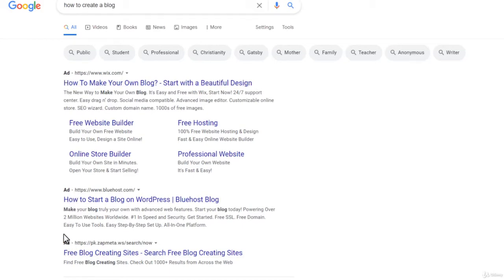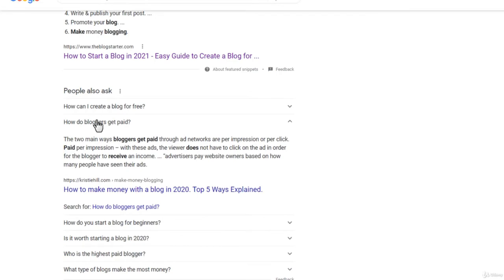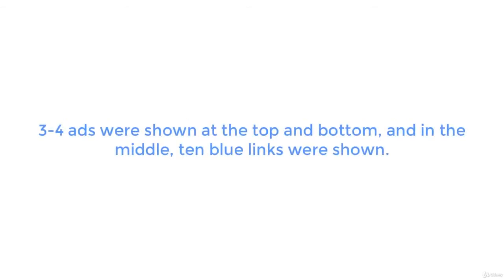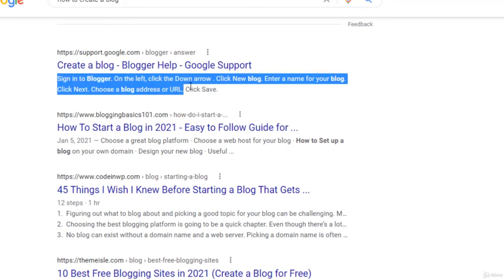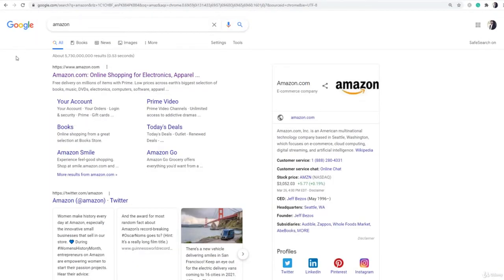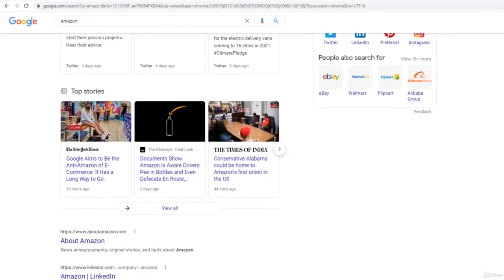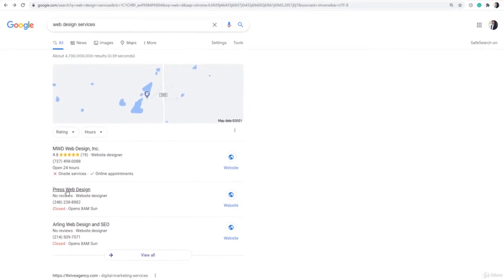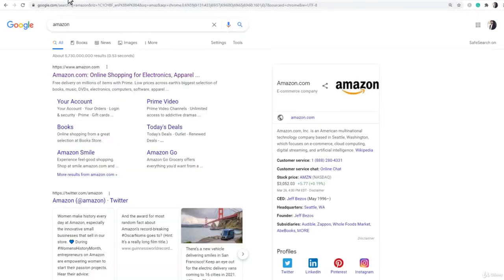SERP Features / SEO Guide 2021 How I Get 5,000 Visitors a / SERP Features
Daraz Basic Selling Video course is the first-ever course on Udemy Daraz and eCommerce in Pakistan.

This is a comprehensive Video course to begin and grow your eCommerce business with Pakistan’s largest marketplace, i.e. daraz. In this

This Virtual Training Camp will enable the learners and entrepreneurs to become experts of eCommerce, particularly selling and growing eCommerce businesses with Daraz.

Daraz is a preeminent eCommerce platform within South Asia and owned by Alibaba Group Holding Limited, enabling thousands of retailers to join with their target audience. It's not only an online mall but a marketplace and a society, as it trains more than 5000 fresh dealers regarding e-commerce transactions in a month. Consequently, we can proudly say that Daraz is a university for entrepreneurs.

Daraz aims to remove obstacles and make it easy for people to trade online and learn the digital economy in-depth. Daraz not only behaves as intermediation but also ensures excellent service and supervision of the enrolled sellers by a Seller Support Team that grants online support 24/7. Today, Daraz is operating in Pakistan, Myanmar, Bangladesh, Sri Lanka, and Nepal.

This course has detailed sessions/ lectures about:

Introduction to eCommerce and Daraz

creating seller account on daraz, requirements for daraz mall.

Product research/ hunting in Pakistan

Product listing best practices, creating your brand on daraz.

Fulfillment by Daraz (FBD) and Fulfilment by Seller (FBS)

Orders & Reviews management

Campaigns, vouchers, and promotions management

Understanding Daraz Finances.

and many more topics related to selling online on daraz in Pakistan

all these lectures are recorded in the Urdu Language with English presentations on screen.

for further videos and updates, you may join me on Youtube where I share updates on weekly bases (search Khalidgraphy)

eCommerce
Dropshipping
Online Business
Product Research
Are there any course requirements or prerequisites?
No
Who this course is for:
Anyone interested in eCommerce